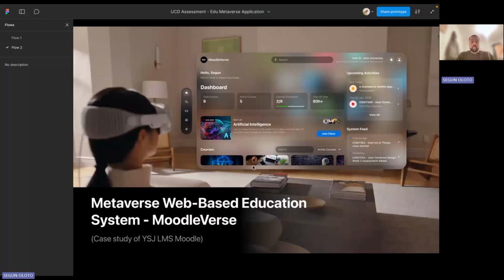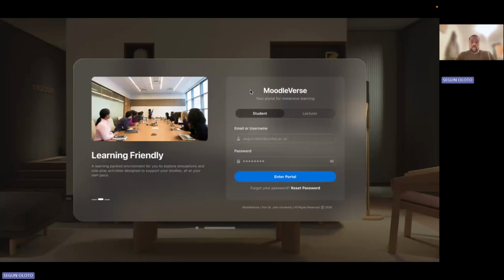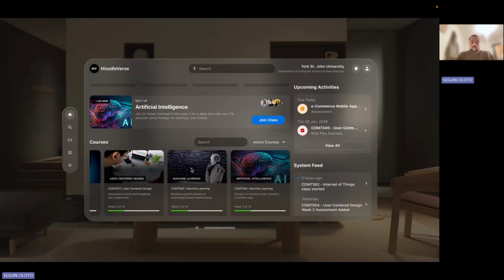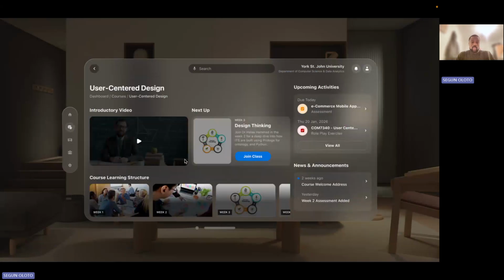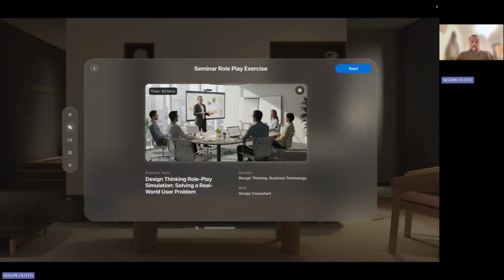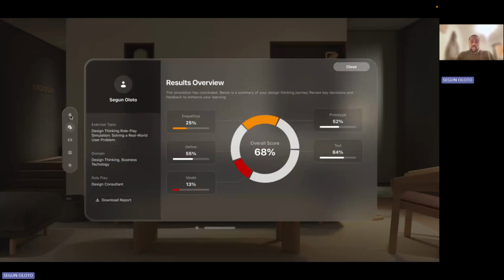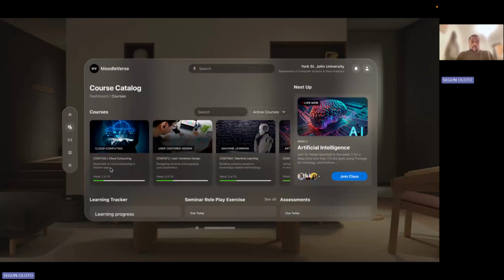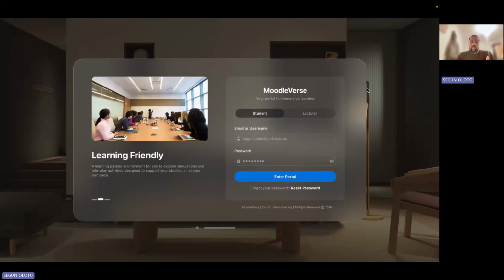Video Demo of MoodleVerse Application by Segun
This is a metaverse education application focused on providing an LMS platform for learners and students to carry out learning activities in an immersive environment while following standard user-centred design principles.